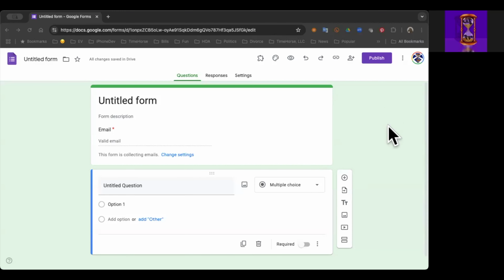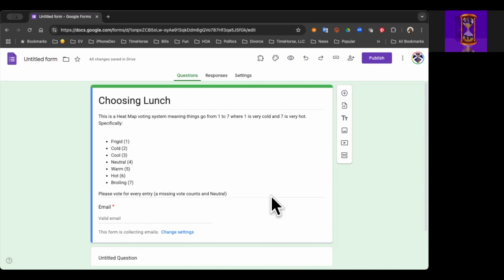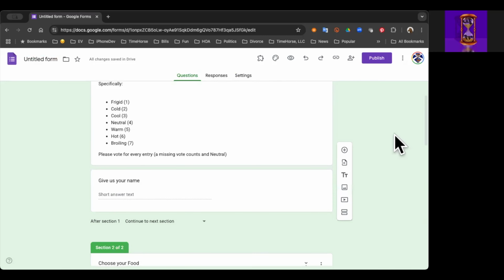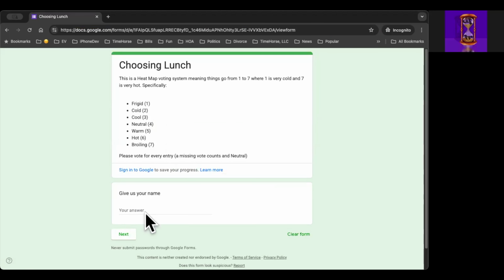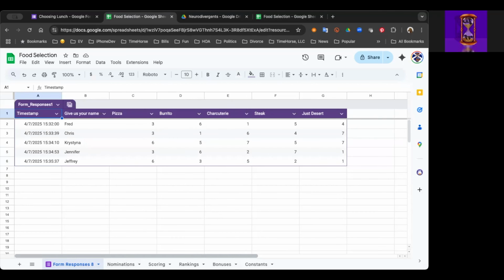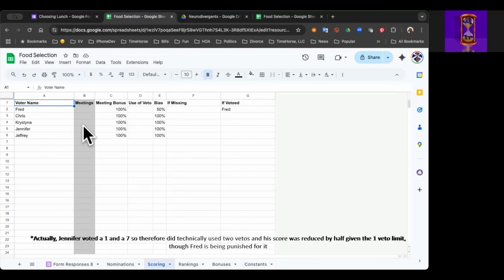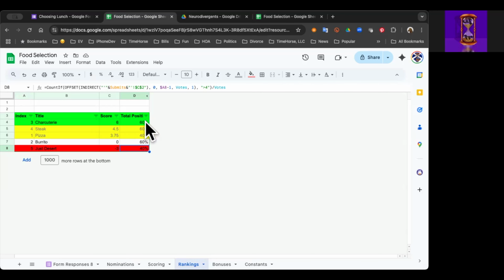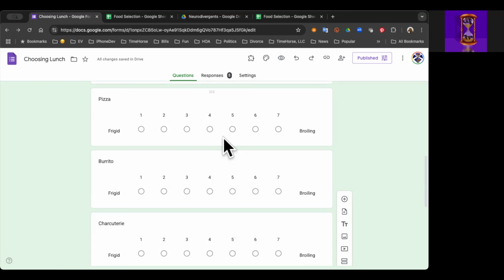Heat Map Voting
Heat Map Voting is a system of voting where a voter can select to upvote or downvote a candidate using different levels of emotions from Frigid to Cold to Cool to Neutral to Warm to Hot to Broiling, allowing much more nuanced in the overall vote.

00:00 Introduction
00:26 Heat Map Example
01:35 Setting Up Google Form
02:32 No Google Login
03:22 Collecting Names or Not
04:43 Food Heat Map Setup
08:03 Voting in a Heat Map Election
09:00 Changing Your Vote
09:28 Create More Party Goers
12:06 Check Google Form for Responses
12:55 Connect to Spreadsheet
16:40 Editing Voter Scores
17:22 Spreadsheet with Nominations
19:26 Analysing Heat Map Voting Results
21:40 Heat Map Voting Summary
22:44 Up Down Voting in a Heat Map Vote
23:32 Exit